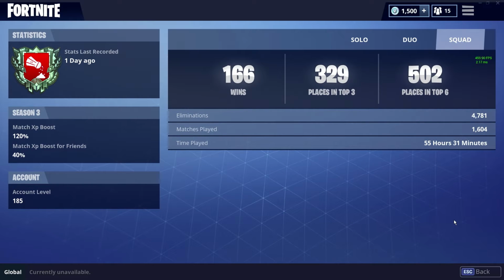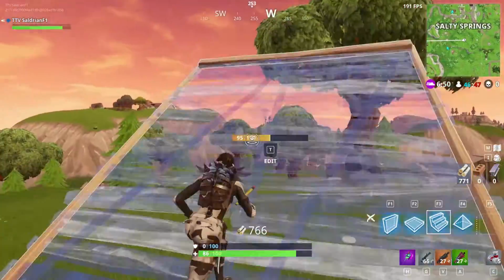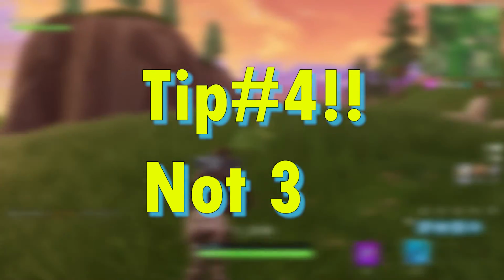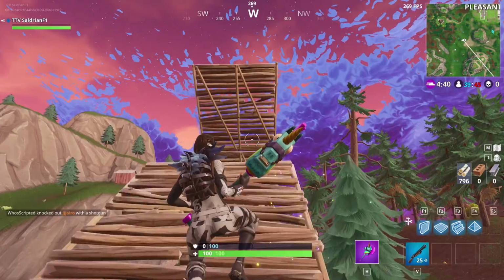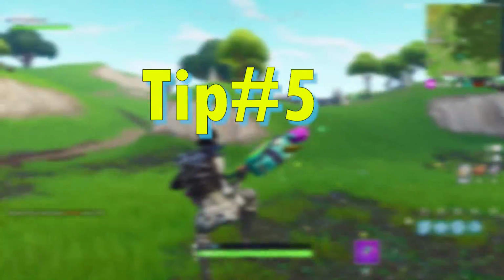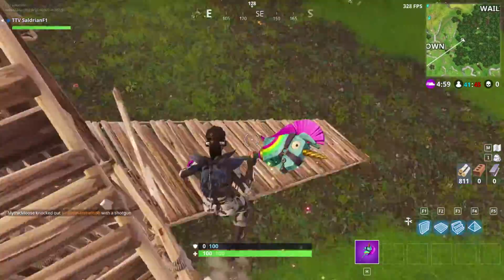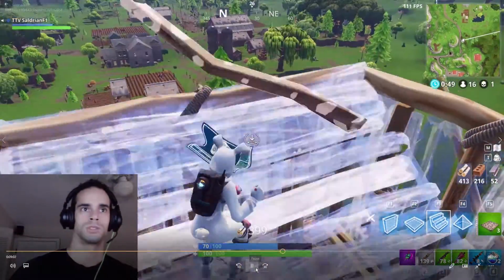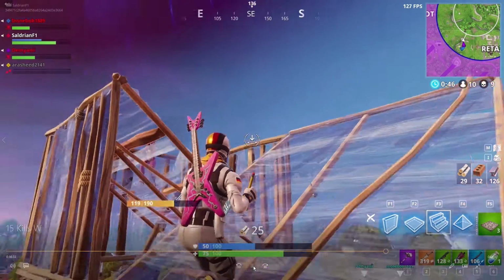5 Advanced Fortnite Building Tips! - Improve and Win More!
Here's 5 Advanced Building Tips to take your game up a notch. These are things that I used on the regular in building fights that I feel help me get an advantage and to recover from a deficit.
Longer Video But I hope you enjoy it and learn something from it!
Can Catch me Streaming on Twitch also, Link is on my Channel.